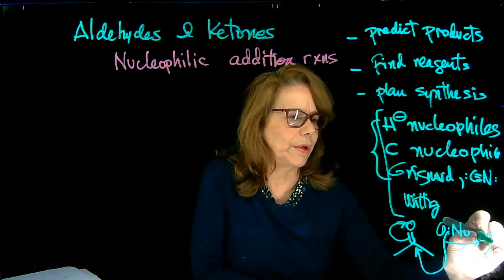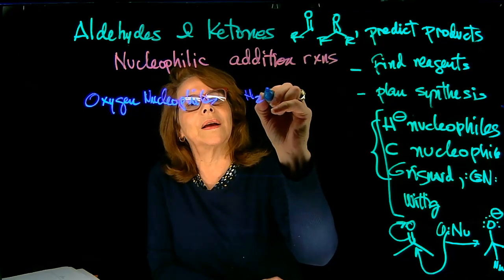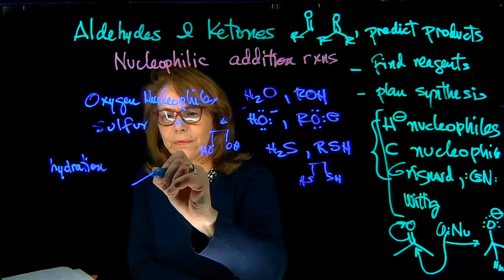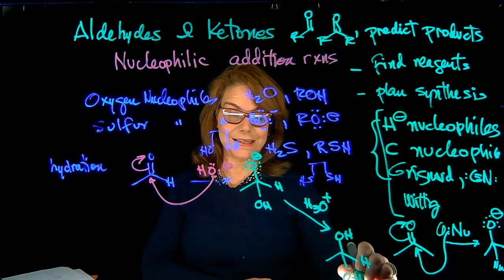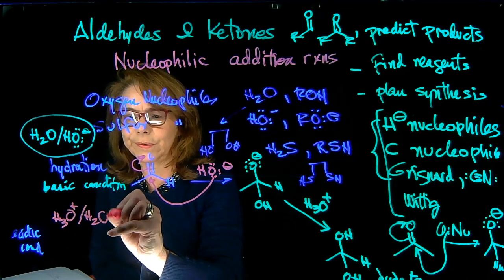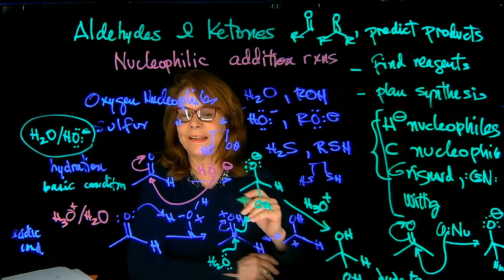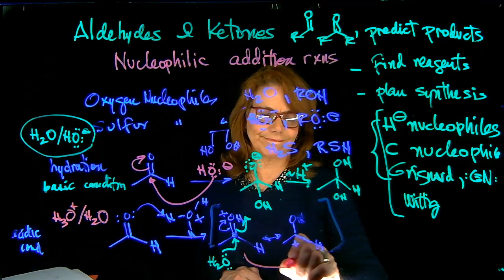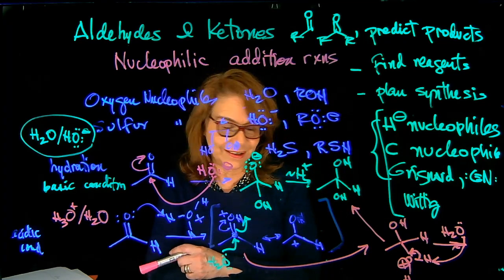Oxygen nucleophiles hydrate formation- Dr. Tania CS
Aldehydes & ketones-Nucleophilic addition reactions.
Oxygen nucleophiles
Hydrate formation. Basic and acidic conditions